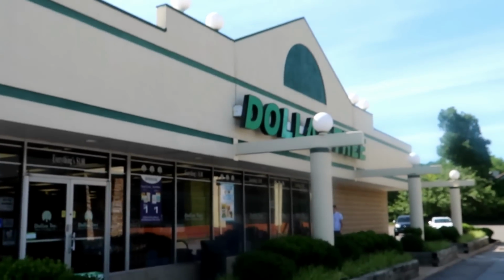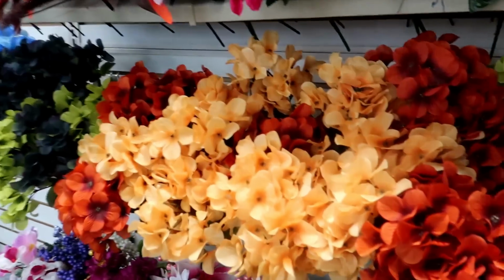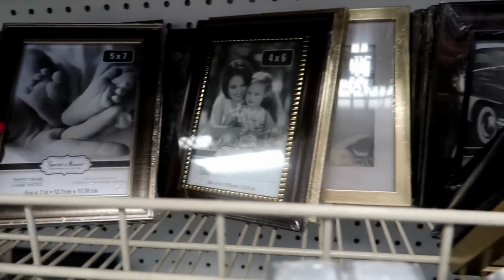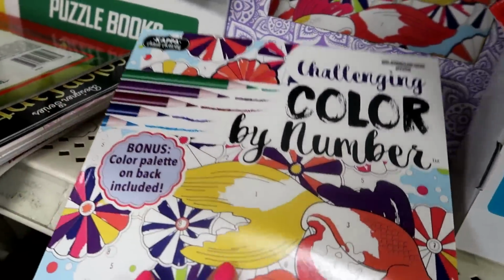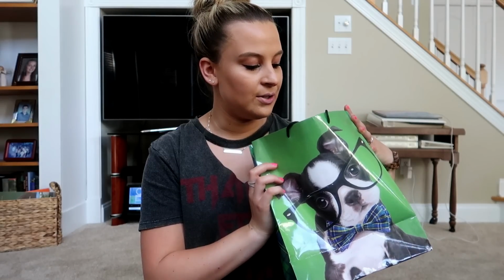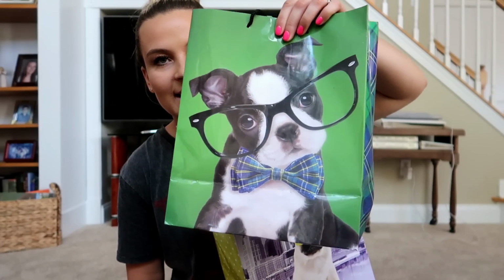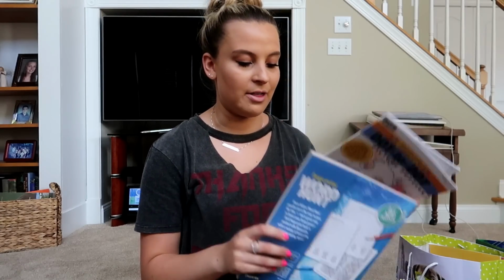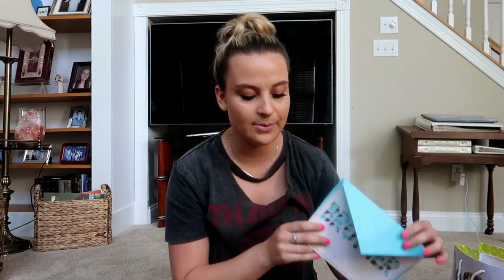DOLLAR TREE SHOP WITH ME & HAUL JUNE 2018 || + shopping hacks!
HEY GUYS! I am so excited to be bringing you another Dollar Tree shop with me and haul! You guys seemed to really like the last one so I figured I would try and make it a regular thing. Today I was on a mission for WEDDING STUFF! Not my wedding of course, but my brother Matthew is getting married in TWO WEEKS! It is crunch time, but the dollar store is always great for last minute cheap pick ups!

|| WANT TO TWIN WITH ME? ||

Background Beats provided by: NateTheHitmaker